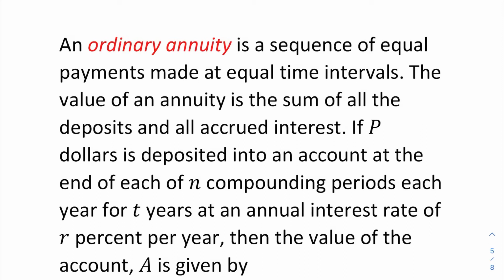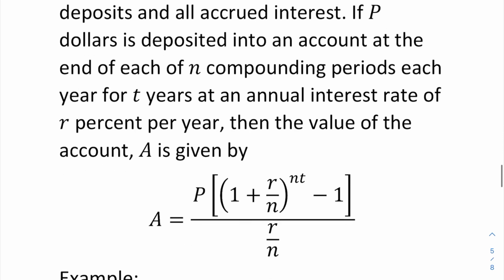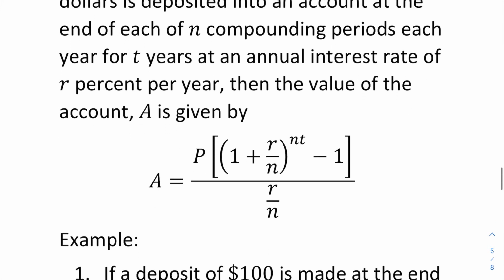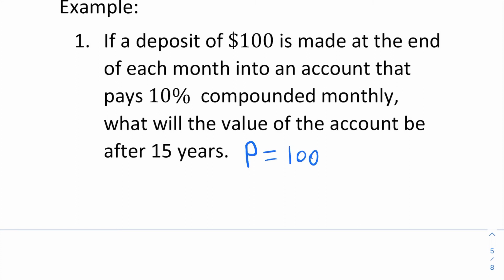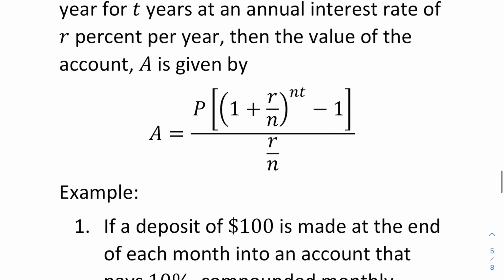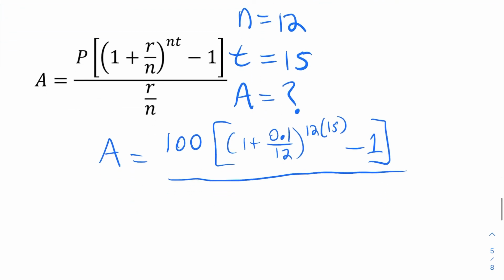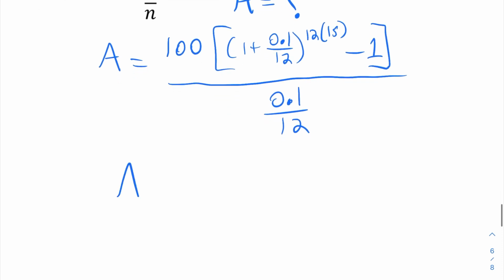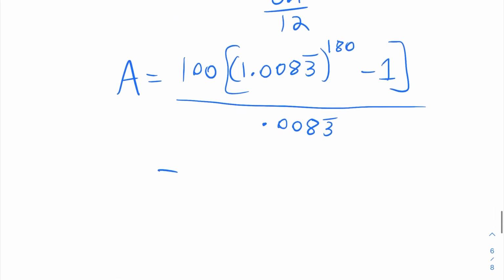Ordinary Annuity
Finding the value of an ordinary annuity.